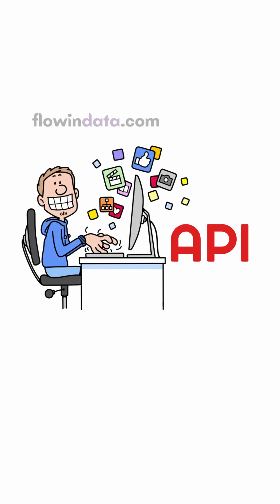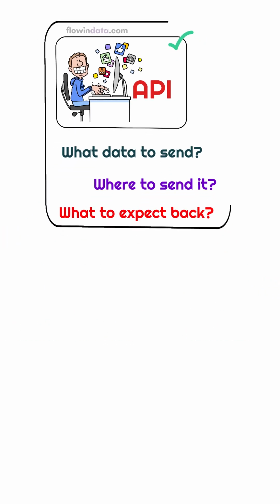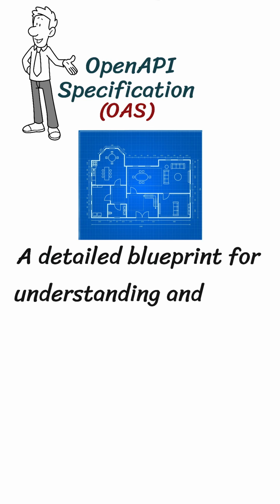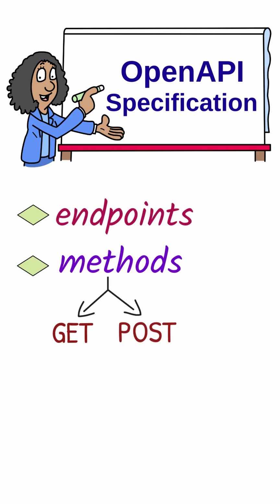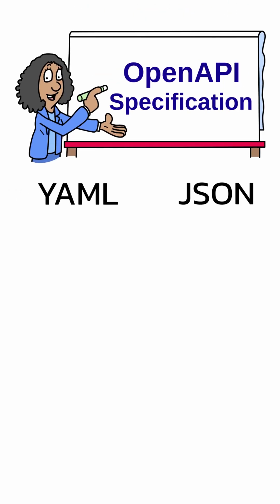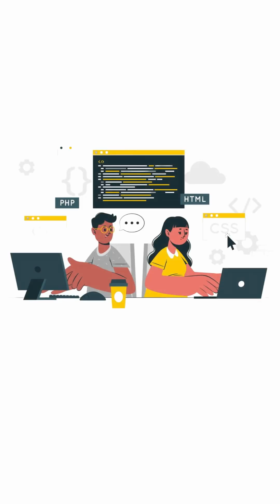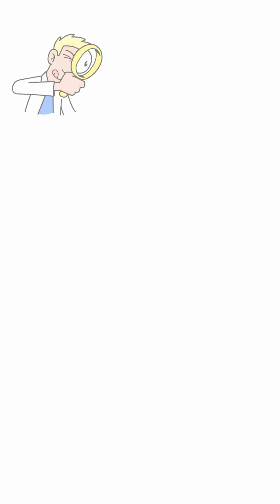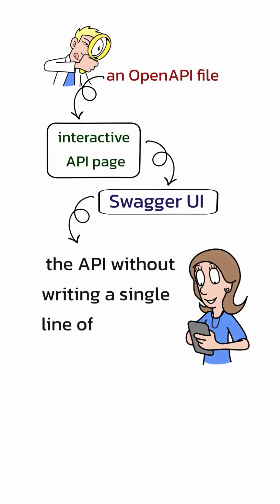What is an OpenAPI Specification? Explained Simply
OpenAPI is the blueprint for building modern APIs.

In this video, you’ll learn: ✔ What OpenAPI Specification is
✔ How it helps you define, document, and standardize APIs
✔ Real-world use cases across API-first development and integrations

Ideal for developers, tech teams, and API product managers.